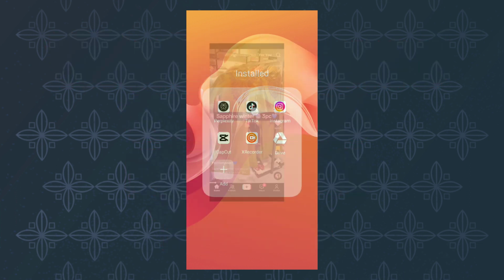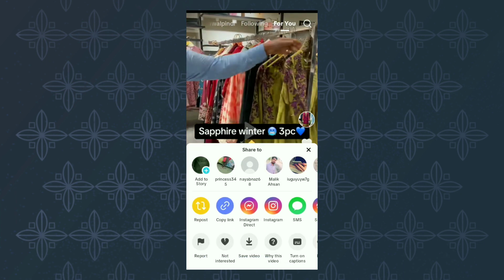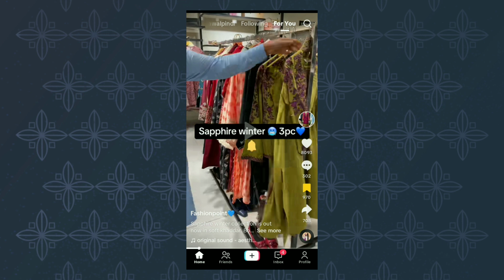What Happened when You Repost on TikTok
Reposting on TikTok - What Happened and How to Do It

Learn about the impact of reposting on TikTok and get tips on how to do it effectively. Discover the benefits of reposting and how it can help increase your reach and engagement on the platform. Find out the best practices for reposting content and how to avoid potential pitfalls. Get insights on the algorithm and how it treats reposted content. Join the discussion and share your experiences with reposting on TikTok.

Queries Solved:
1. TikTok reposting tips
2. Impact of reposting on TikTok
3. Best practices for reposting on TikTok